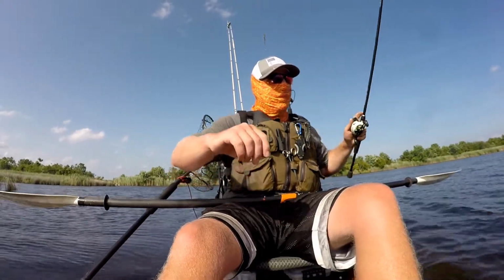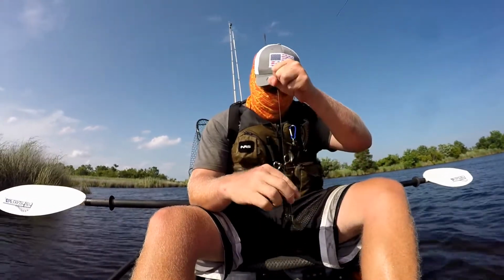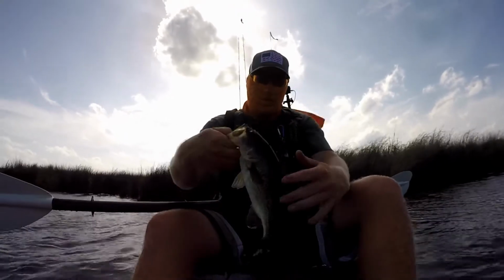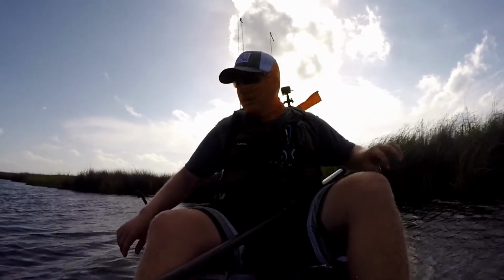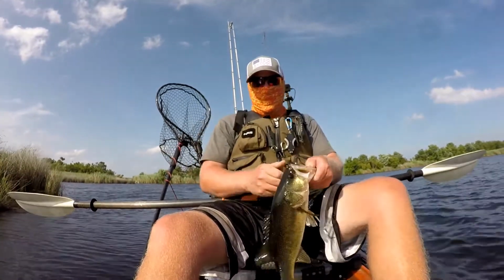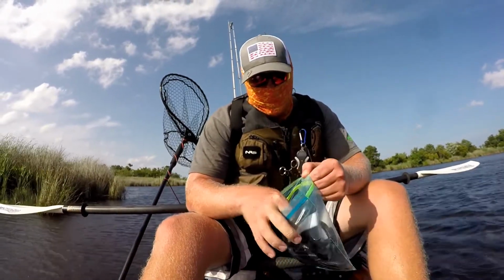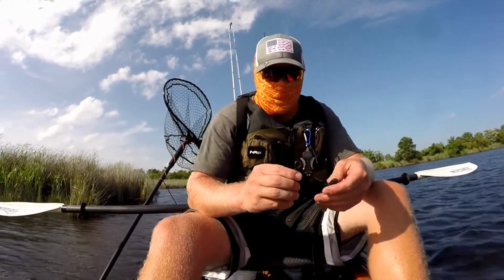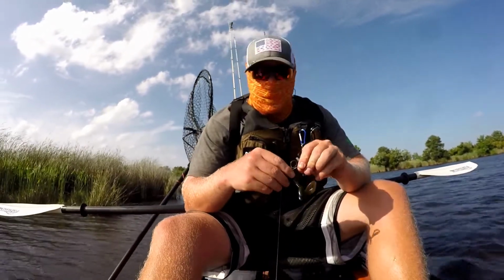Fishing with my new homemade baits!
Took a trip to the PAWMA canal to try out the new homemade baits i made.  Ended up catching 5 or 6 with one going 3.5 pounds. Enjoy the video.
If your interested in getting some of the baits shoot me an email or comment!

Facebook:kayak rodnreel va fishing
Instagram:kayak rodnreel va fishing
Facebook: finfreaksva kayak fishing team